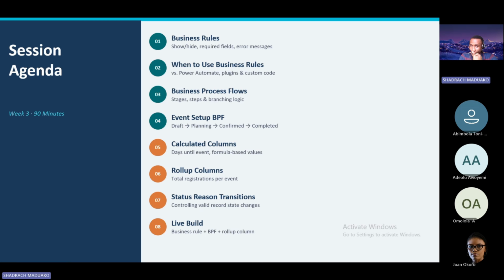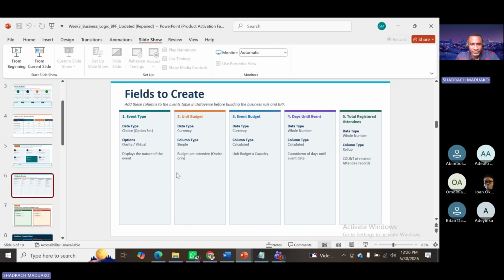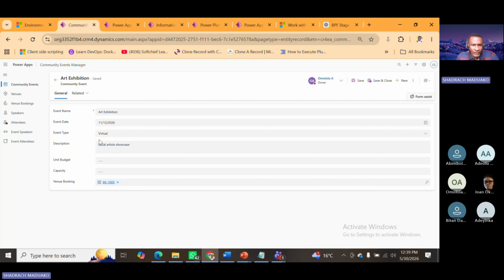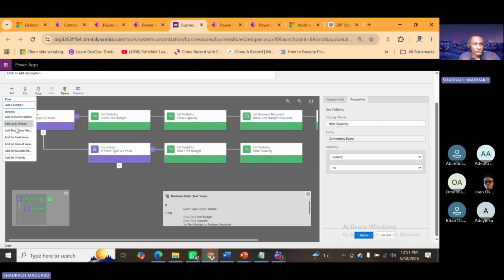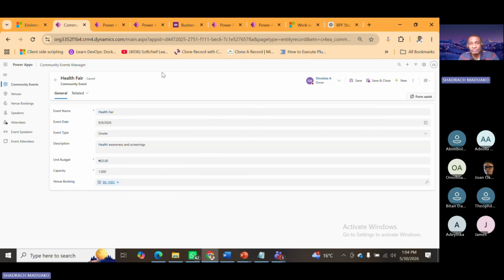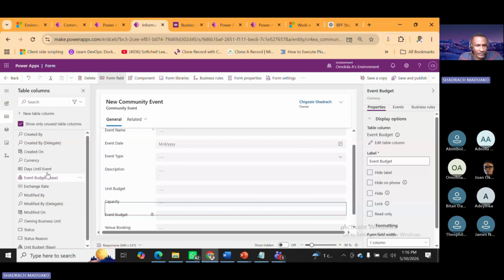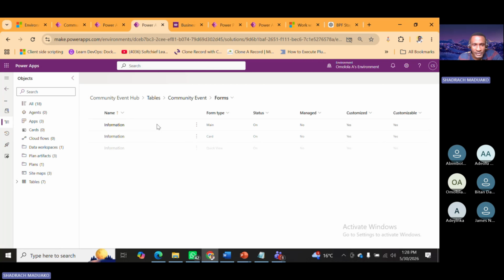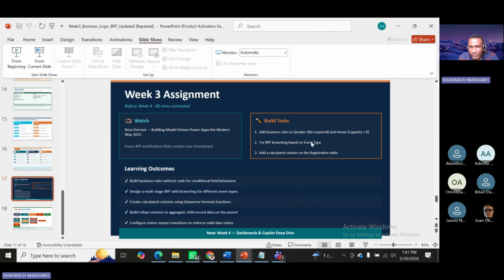Model Driven Apps and Copilot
Week 3 with Chigozie Shadrach